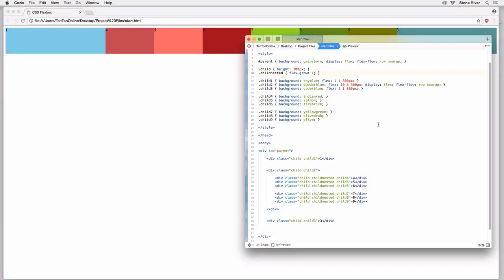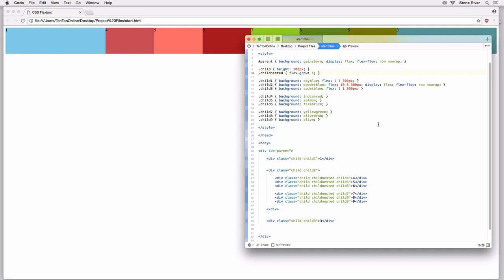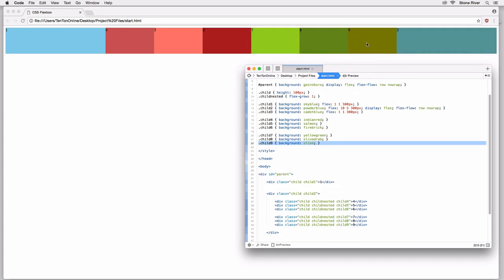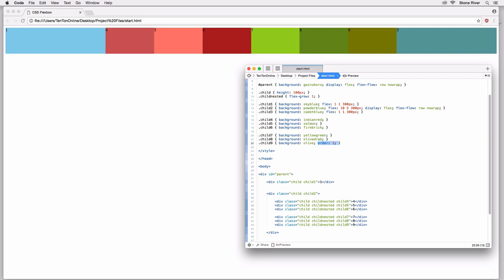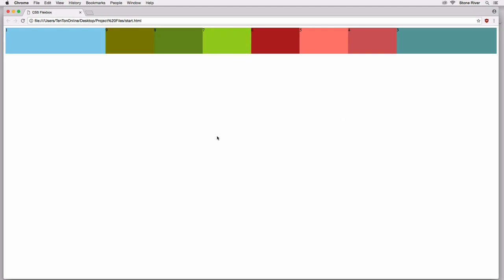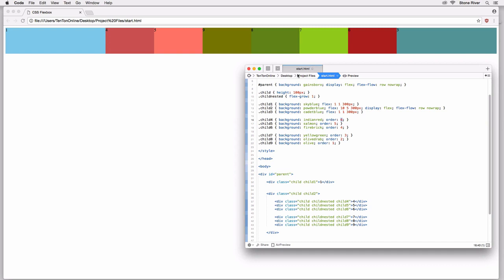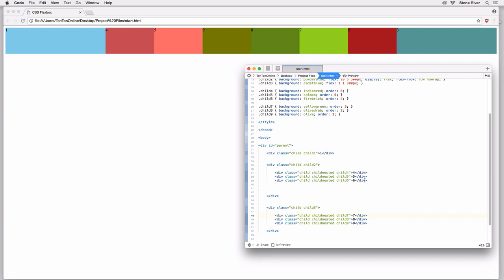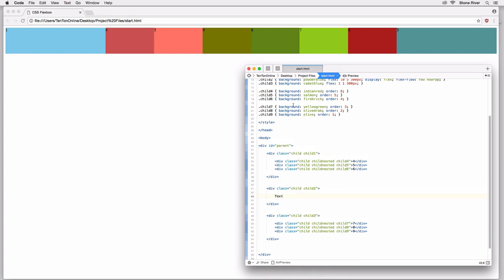00035 Setting Nested Child Flex Item Display Order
Stone River Learning - Build Modern Web Layouts With CSS Flexbox